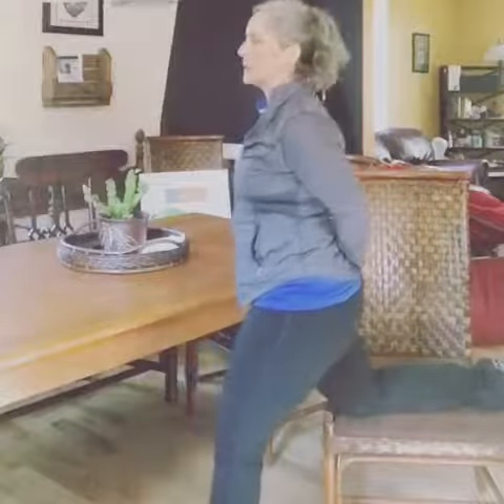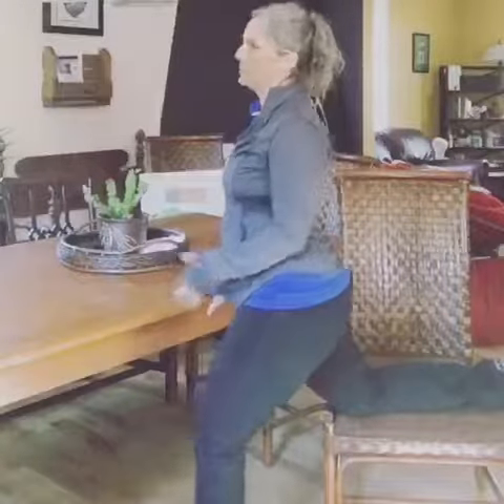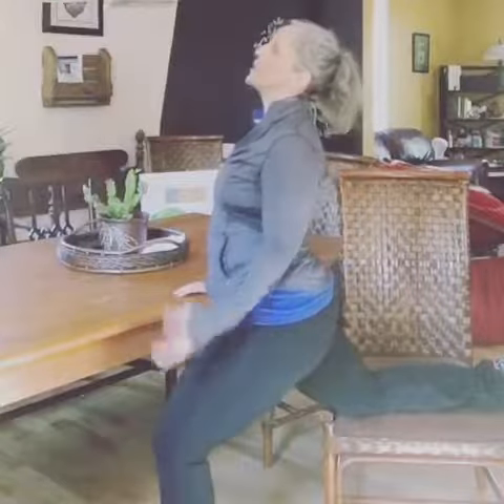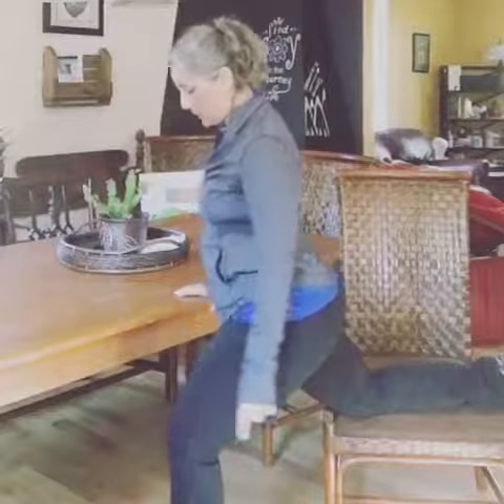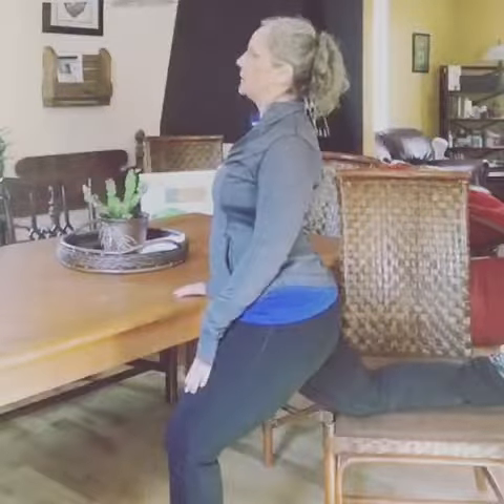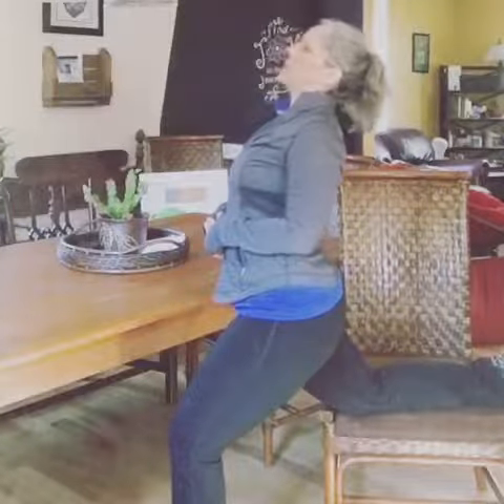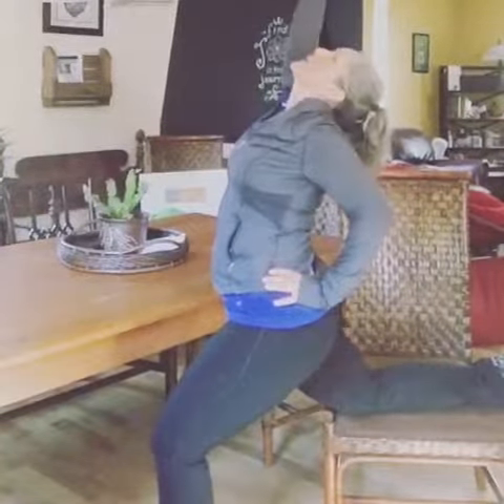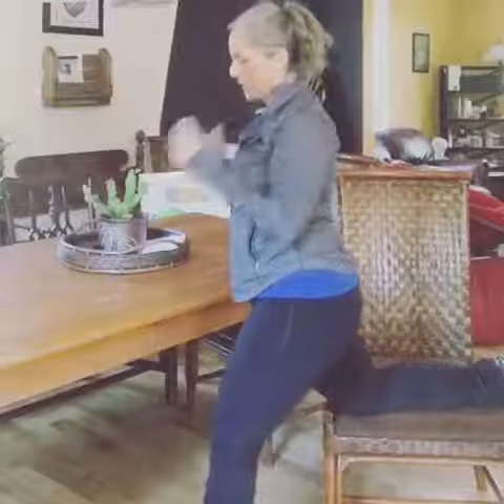Chair Stretch Psoas and Hip Flexor Stretch for runners and back pain